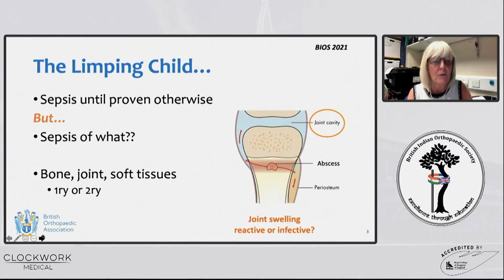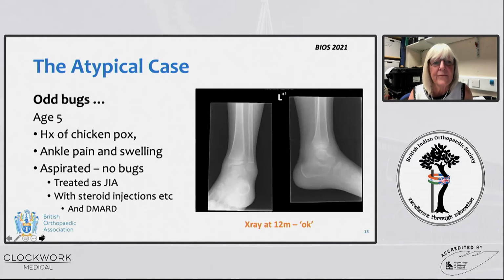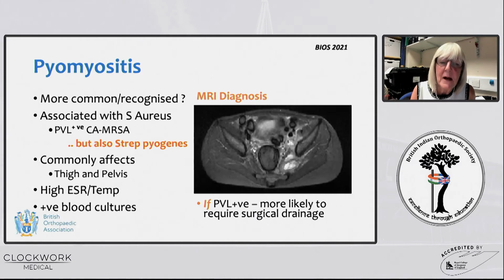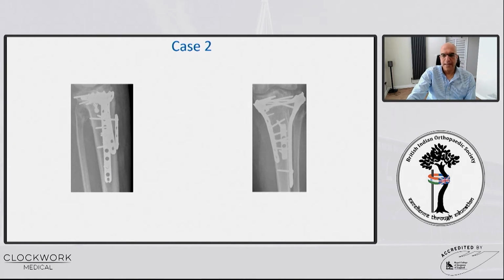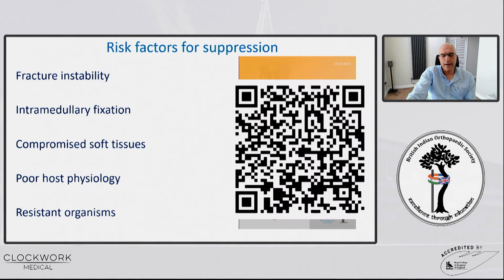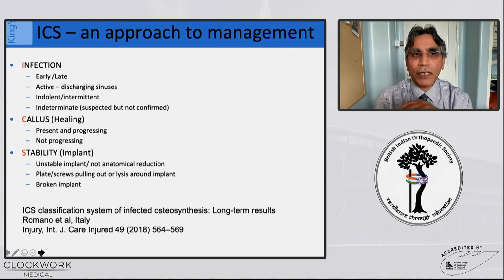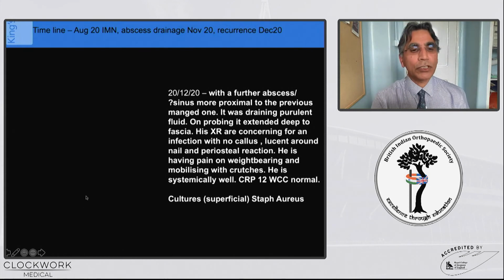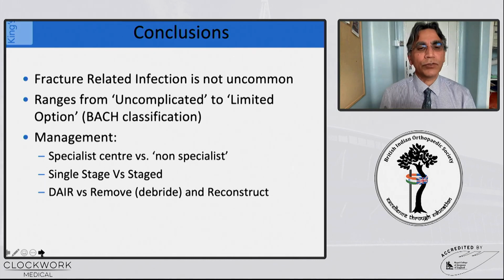Infection related to management of Fractures